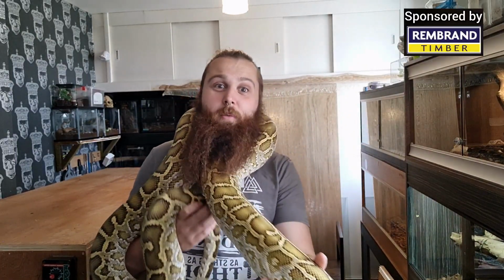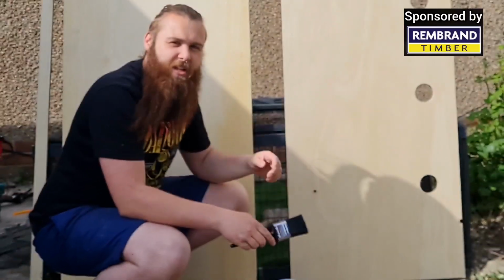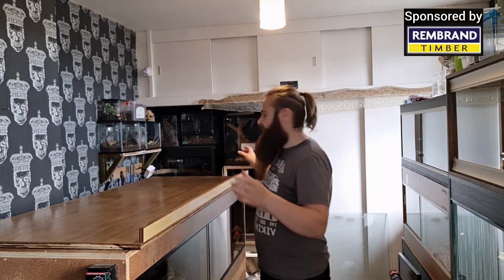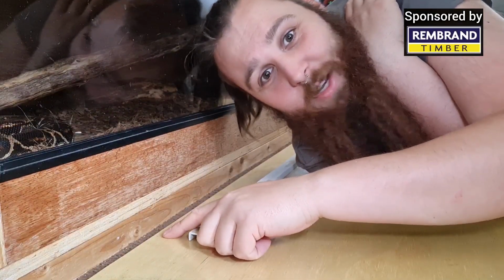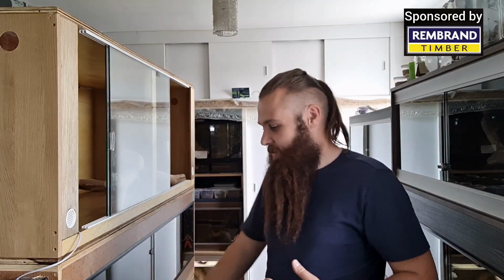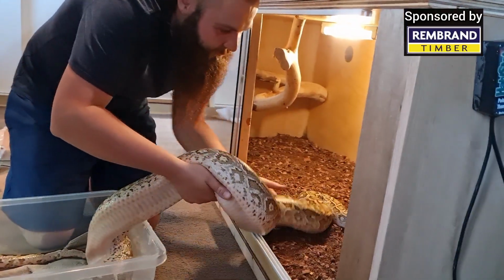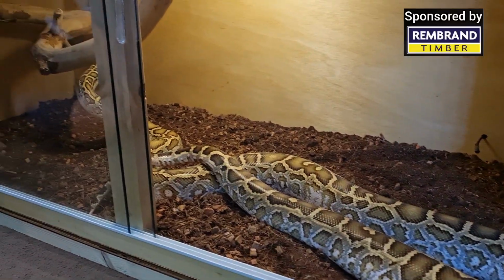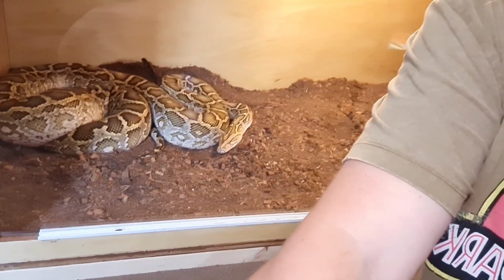I build my Burmese python a new enclosure! Plus exciting news!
A generous sponsor donates some premium grade wood that allows us to build hunter a bigger and better enclosure!

To help reptile rich along with his mission of inspiring conservation and preservation around the world you can donate

any donations or funds received are guaranteed to go straight in to the upkeep of the animals shown on the channel ensuring they get the best life possible enabling me to continue my work and help me reach my life goal of making a positive difference to the natural world!